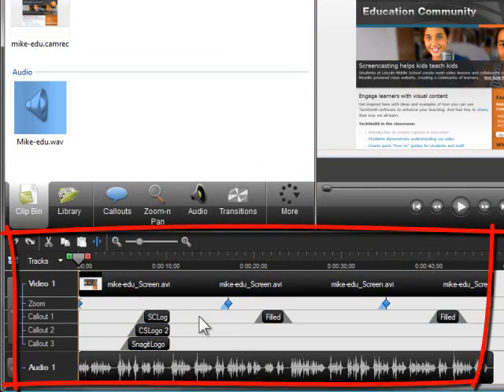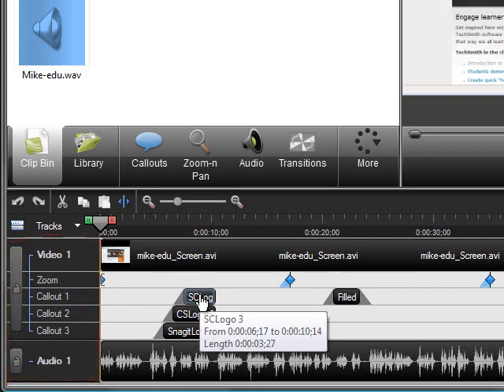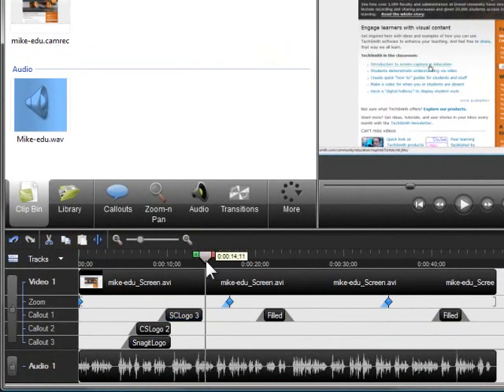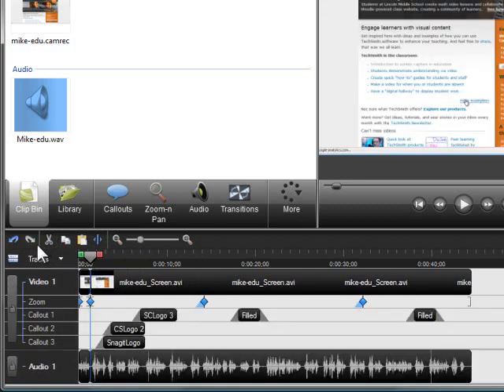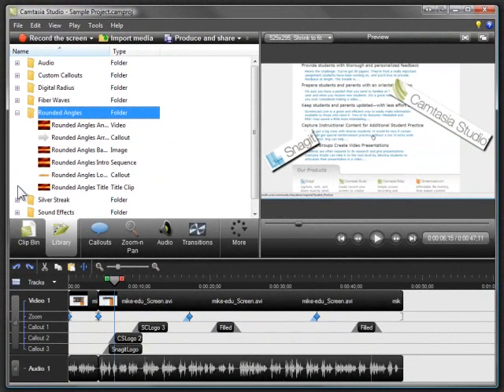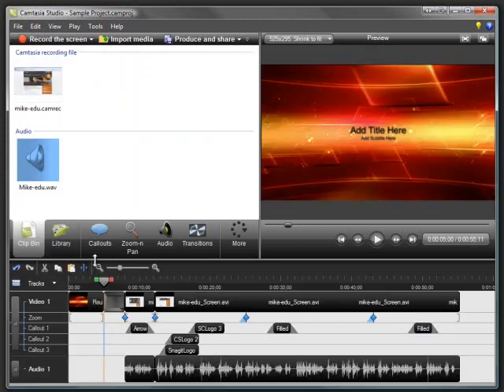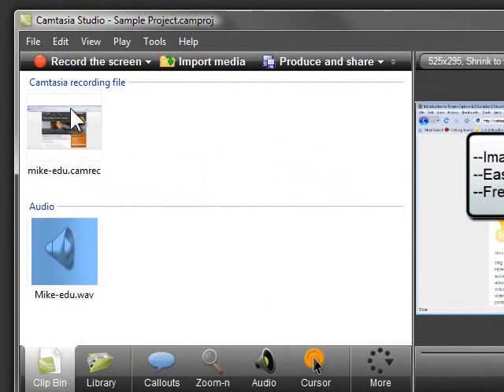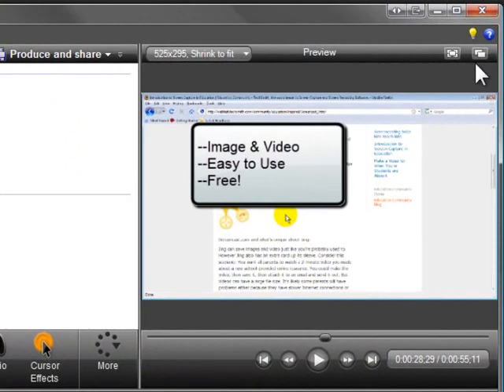Welcome To Camtasia Studio 7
Getting To know Camtasia Studio 7, just a little video that came with 7.1.1